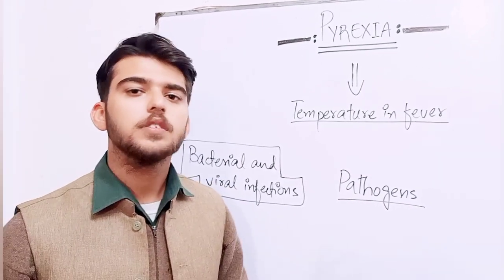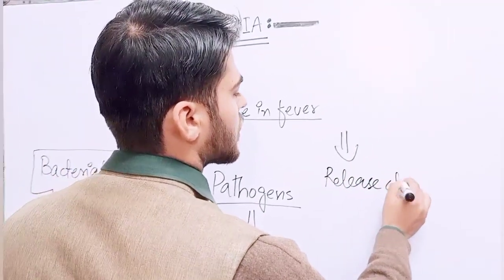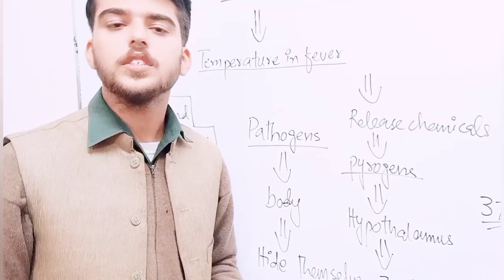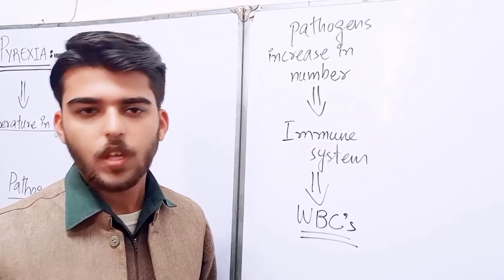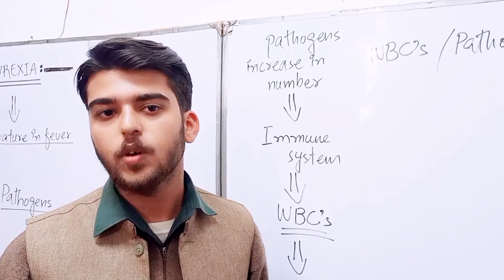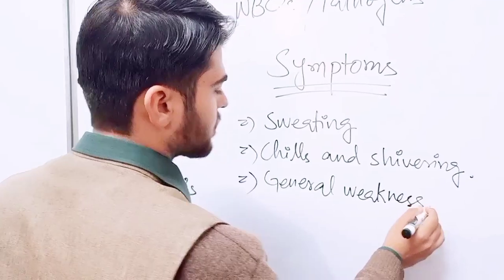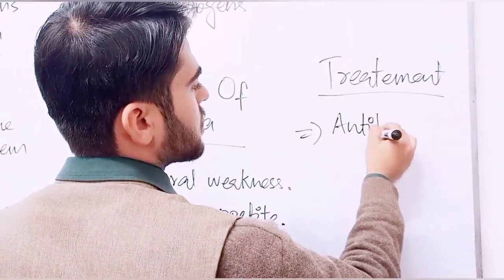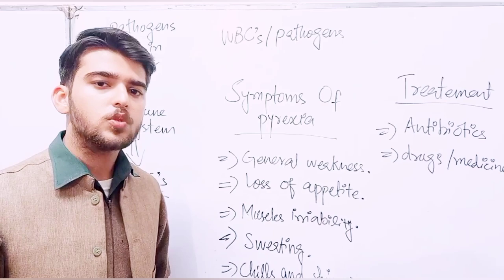Pyrexia | What is Pyrexia | Symptoms And Treatment | Thermoregulation | Rehan Official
Pyrexia
What is Pyrexia
Thermoregulation
Rehan Official